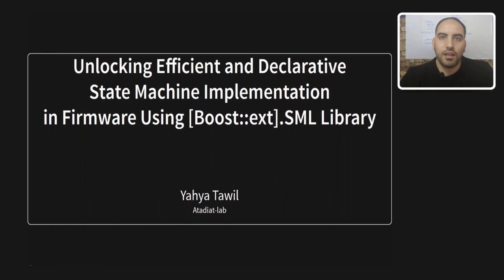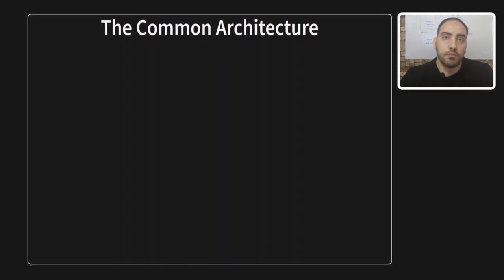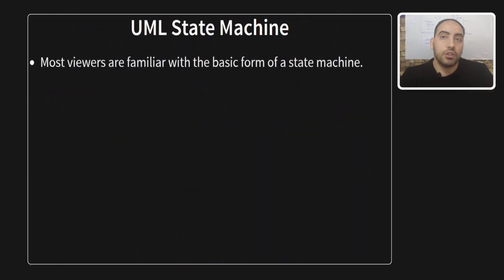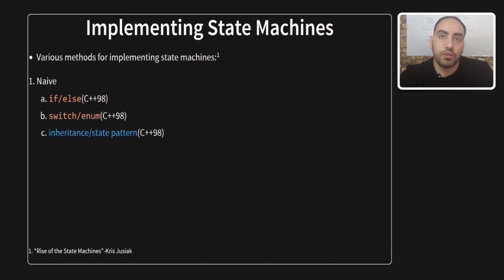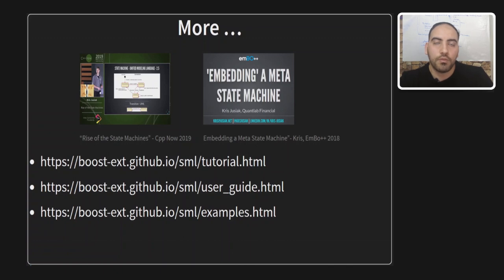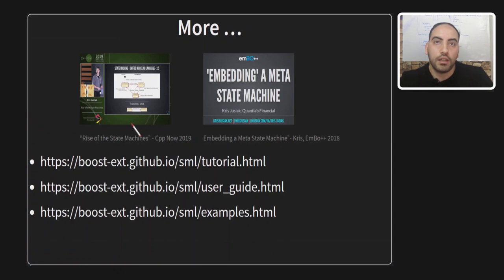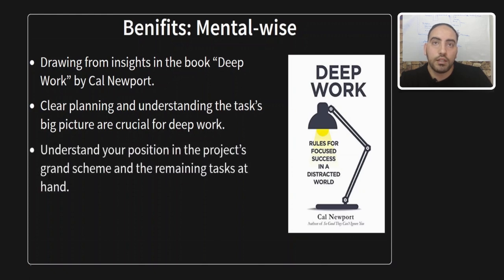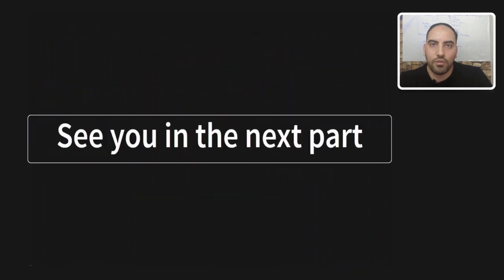Unlocking Efficient and Declarative State Machine Implementation in Firmware Using SML Library📚 (p1)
This is part one of the video series where we explore the critical role of Finite State Machines (FSM) in firmware design. Despite its importance, many engineers overlook its explicit usage in designs.

We will introduce SML, a header-only library by Kris Jusiak aiming to revolutionize state machine implementation. By leveraging SML, developers can replace common and naive if/else or switch/enum implementations with an explicit transition table for clearer implementations.

Part two of the presentation will go beyond theory, delving into practical application by building a project using the SML library. Through this hands-on approach, we will address the burning question: Is SML truly worth adopting over conventional methods?

💼Contracting and Consulting services
I provide consulting services in the following areas: Firmware Development,  Hardware Design, Technical Documentation & Content Creation, and Training.

💻 References and links:
* State machine implementations
Naive:

Video Content:

0:00 Introduction
3:40 State Machine Recap
11:04 "Rise of State Machines" Talk Recap
16:25 if/else Impl.
18:16 Swtich/enum impl.
19:18 inheritance/state pattern impl.
20:55 Variant impl.
22:09 Coroutines impl.
23:37 Boost libraries impl.
26:12 SML library simplified review
41:44 Benchmark
45:05 Why state machines should matter for fw developers
50:25 Notable examples